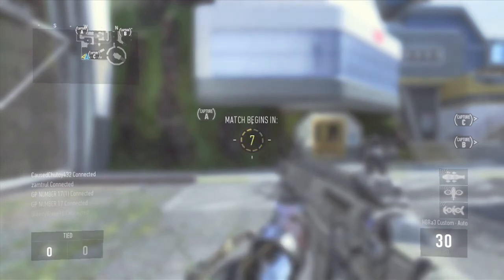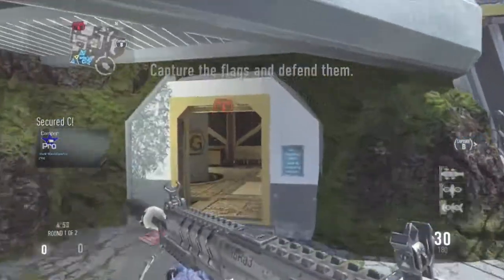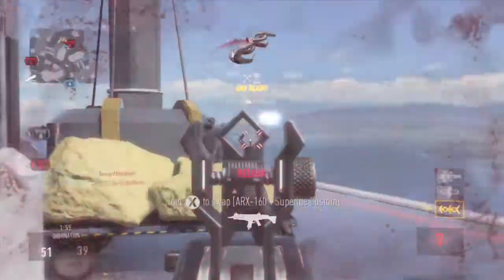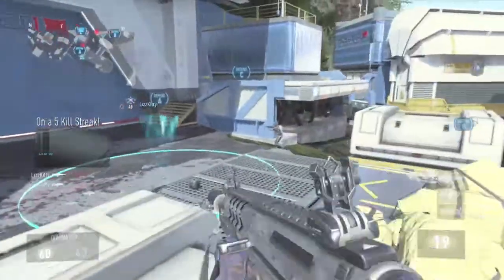Advanced Warfare: How to Camp Recovery and Should You Buy Season Pass For Exo Zombies?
In this video I discuss how to camp the map Recovery. I also talk about Advanced Warfare's Season Pass and whether or not I think it is worth buying. After all, it includes Exo Zombies maps, new multiplayer maps, and even a DLC weapon. However, I approach this with a more critical eye and give you my opinions on this DLC and DLC in general. Hope you guys enjoy the gameplay. I go 56-3 rushing from camping spot to camping spot :)  (Notice the irony)